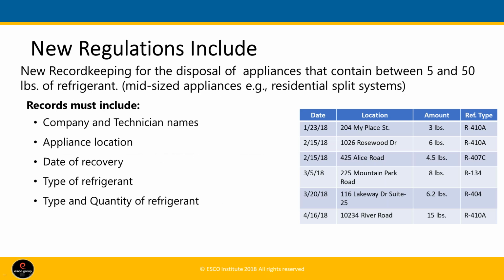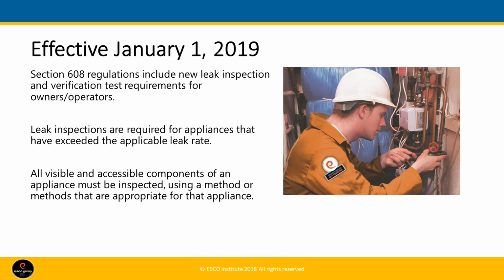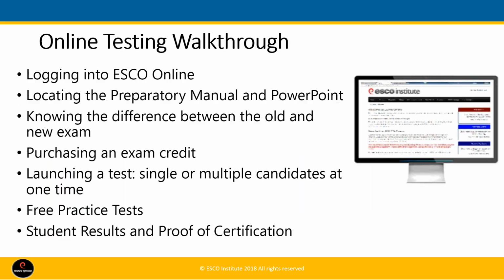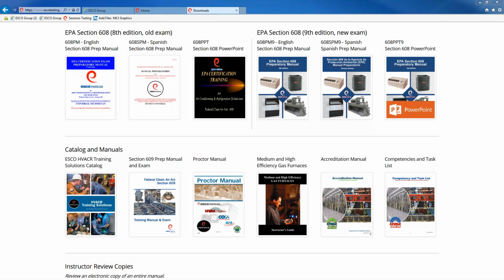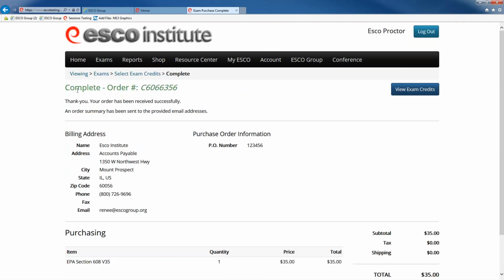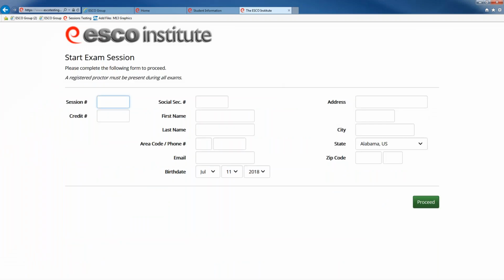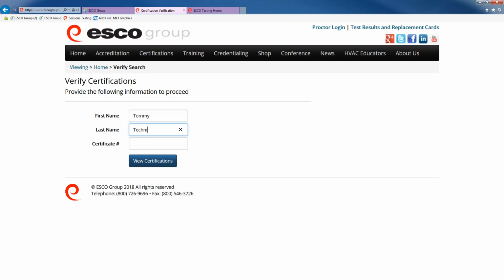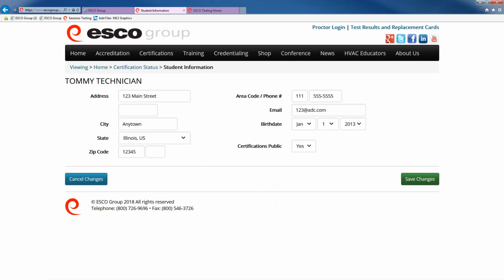EPA Regulatory Changes August 2018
This webinar is intended to provide Esco proctors with an overview of the major changes to Section 608 of the Clean Air Act as well as a brief walk through of the online testing system.